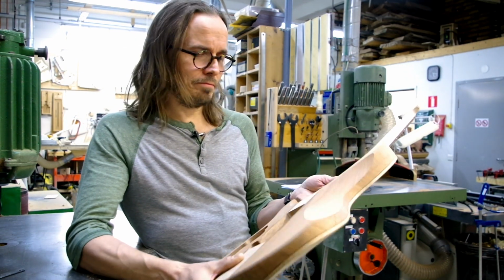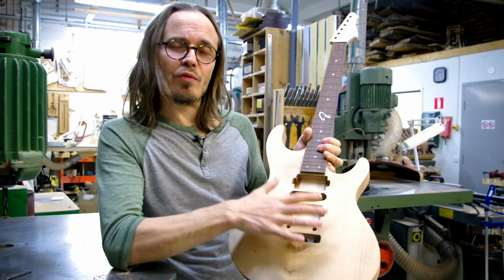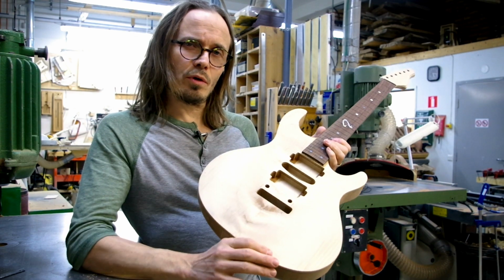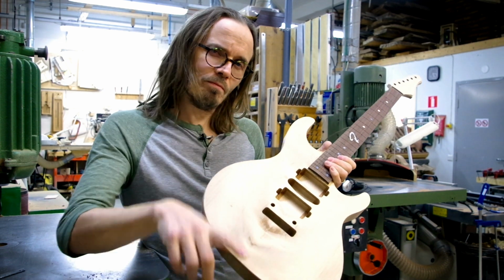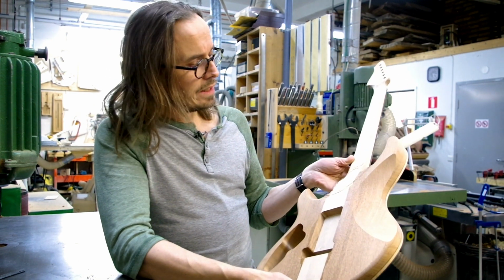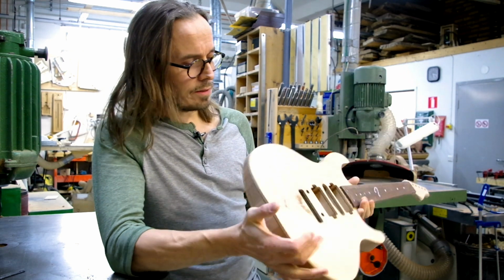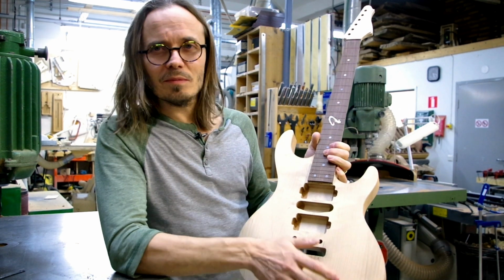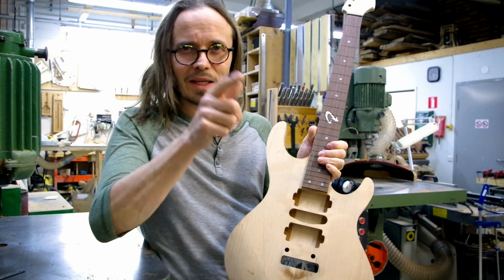In The Works - Ruokangas Aeon Artist, Serial #032 - Your Next Guitar?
A rare item. Typically we would make the Aeon Artist model only as a custom order, and this specific one was to be one of our NAMM 2021 eye-catchers. Well, the show won't happen - but the guitar most definitely will! And it could be yours. Many options yet to choose... 😉